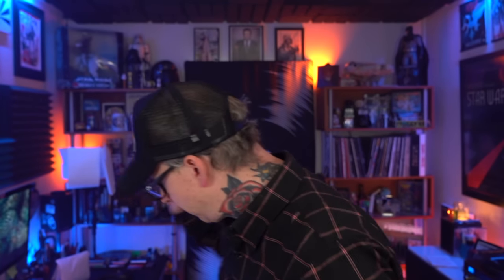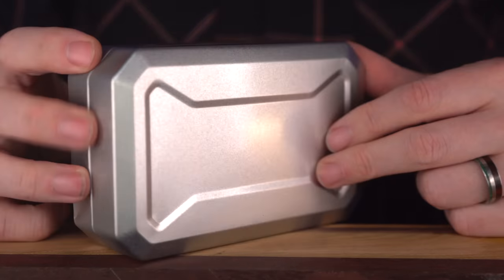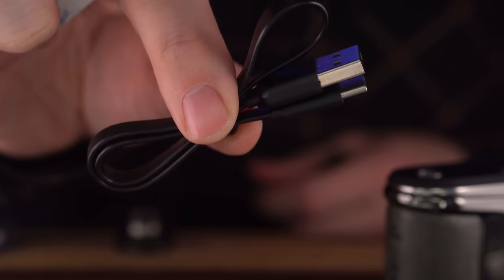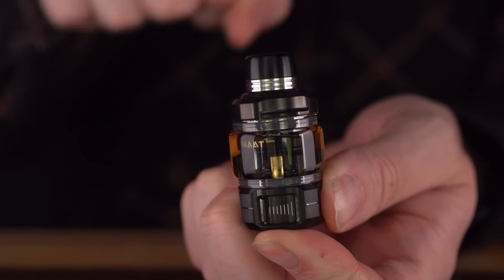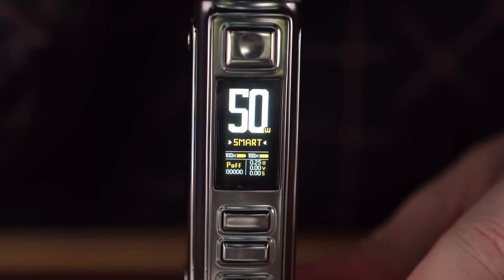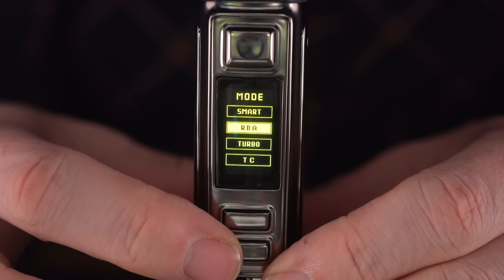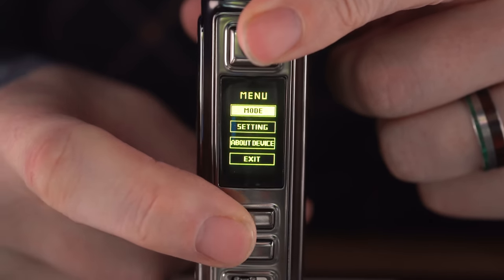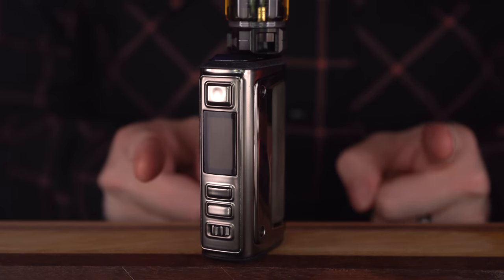VooPoo Argus GT 2 KIT | Hang on now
Here's the thing, the VooPoo Argus GT2 mod is pretty bang on.  I worry about the door sometimes, but honestly overall in my day to day use ( without whacking it with a piece of wood ) it feels quite secure.   The hand feel is baller and the weight is kinda just right.  In my opinion it's not quite as cool as the OG VooPoo Argus GT.

I'll pass on this MAAT tank if i'm being really truthful.  The airflow isn't really my favorite, it gets a little sharp and sometimes choppy.  Both the TPP-DM2 and TPP-DM3 coil heads rip pretty hard.  The DM2 ( 0.2ohm ) does not need much wattage at all to really rip hard.  Dig these coil heads the slurp I spoke about I believe as user error while I was filling it.  It went away and never came back.

Boosh vape science 9,000

High quality, independant merch shipped by me, our selection sucks but i'm trying to fix it.
High quality and precise powder coating from one of the best around
GRIMM'S GREENS